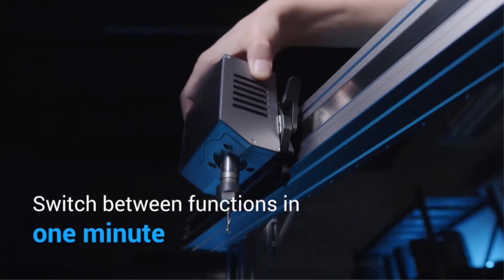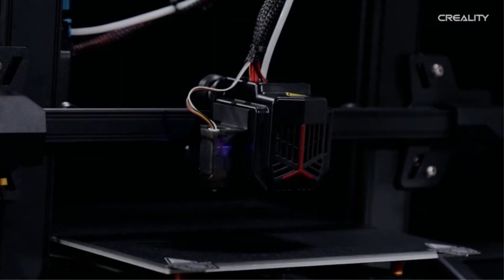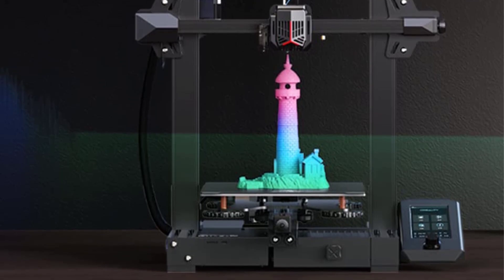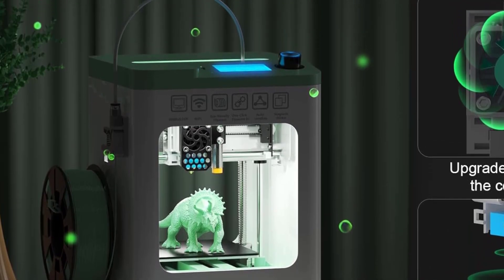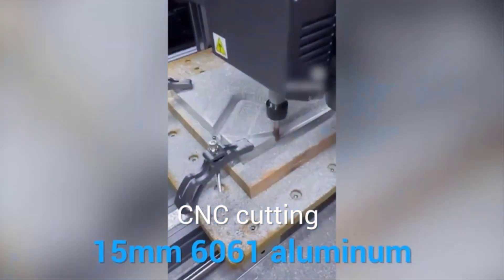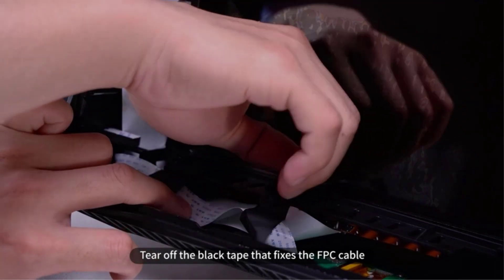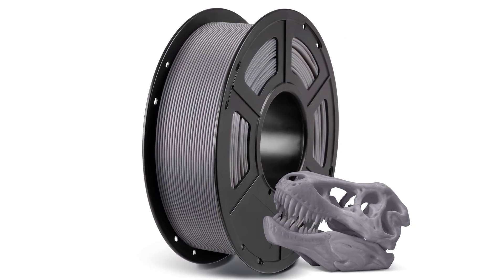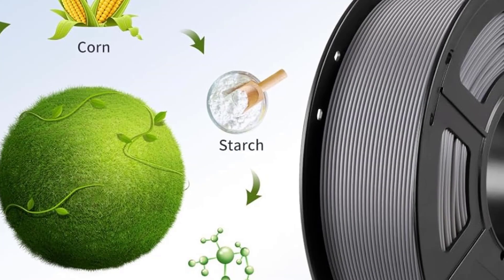✅ TOP 5 Best Beginner 3D Printer of 2024 | Choosing the Right Model for You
In this video: Embark on your 3D printing journey with confidence using our guide to the "Best Beginner 3D Printer." Explore top-rated models that strike the perfect balance between user-friendly features and impressive capabilities. From easy setup to reliable performance, we break down the key factors to consider. Make an informed decision and unleash your creativity with the best 3D printer tailored for beginners. Elevate your DIY projects with precision and ease!